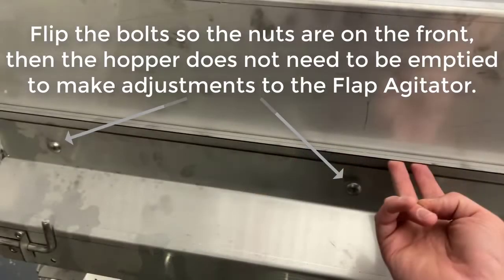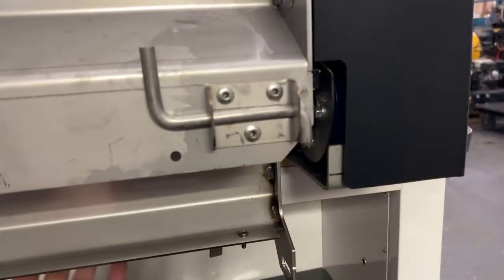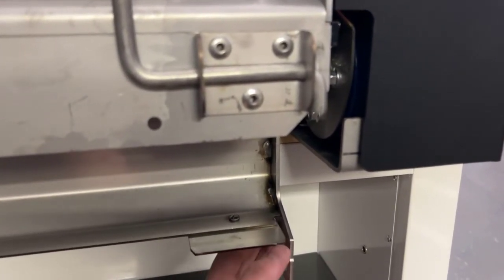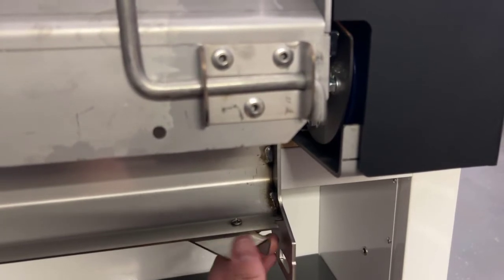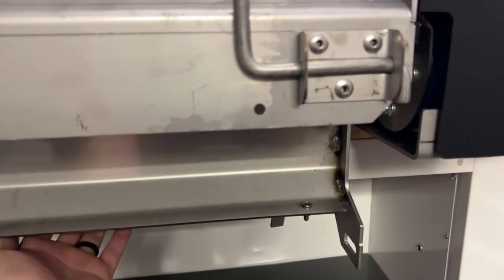SnowEx® Drop Pro™ 250 & 600 Stainless Steel Drop Spreader Setup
This video will guide you on how to setup the SnowEx® Drop Pro™ 250 & 600 stainless steel drop spreaders. Learn how to use the flap agitator and set the baffles appropriately.